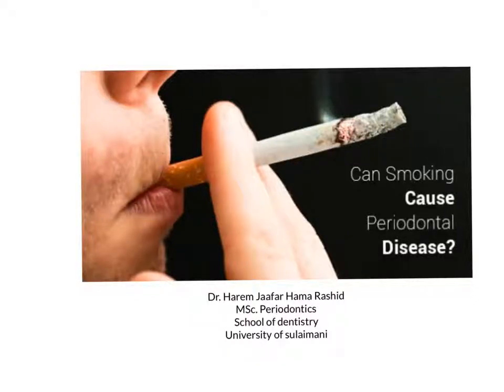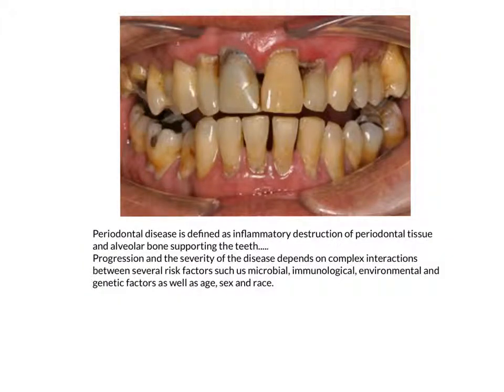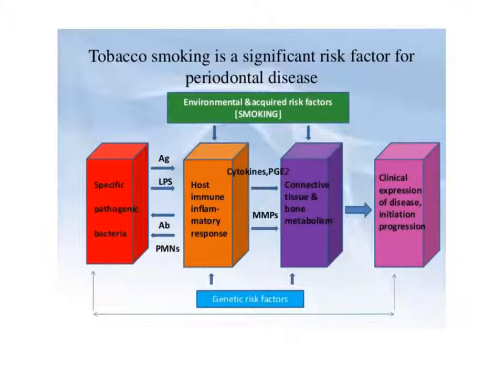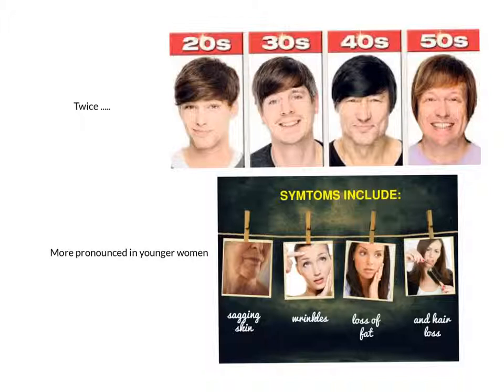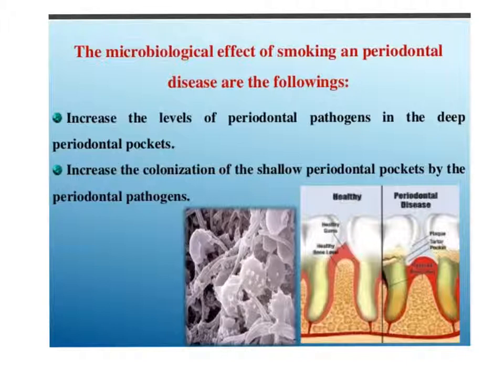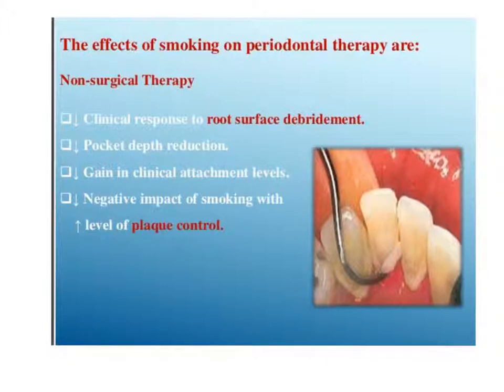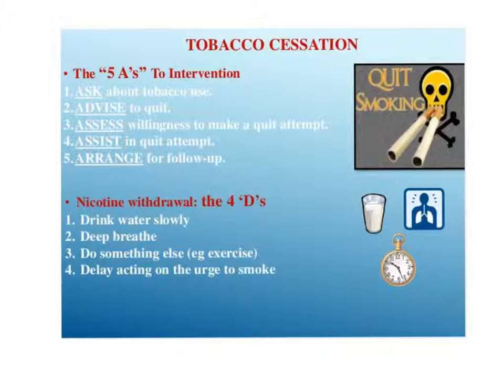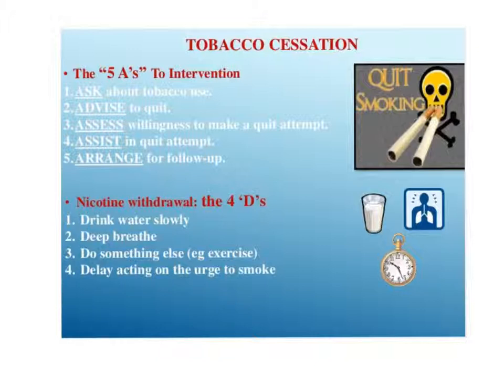Smoking and its effect on periodontium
Periodontitis, smoking, periodontium oral hygiene , immune suppression